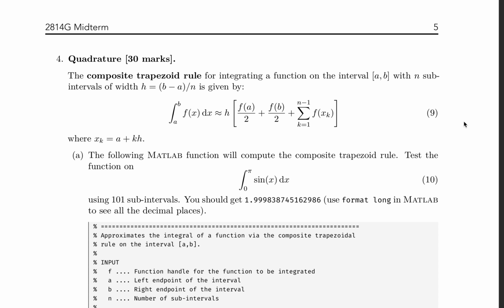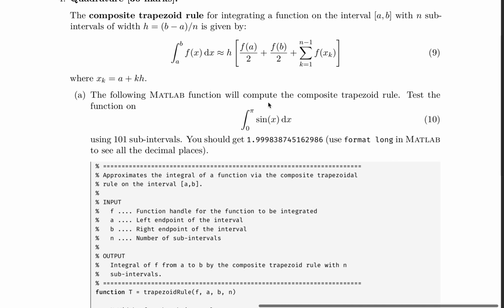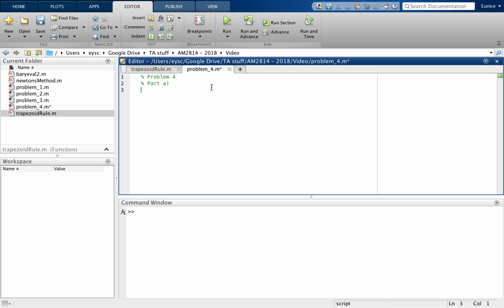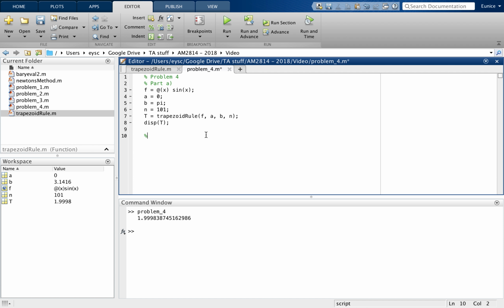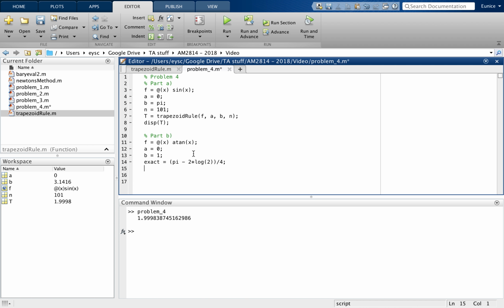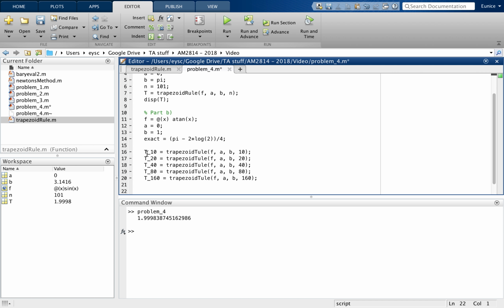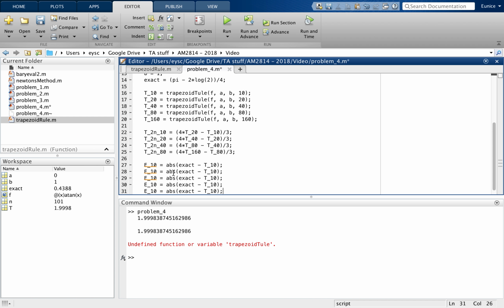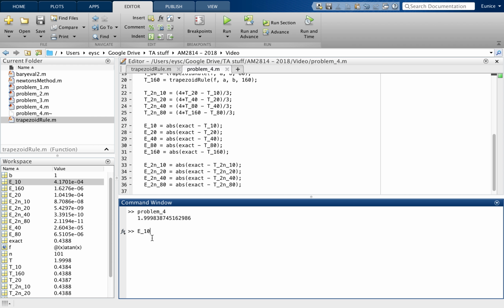AM 2814 - Midterm (2017) Problem 4 (Revised)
Solution/explanation of problem 4 from the 2017 midterm (AM 2814)